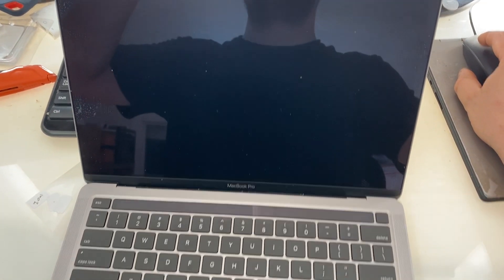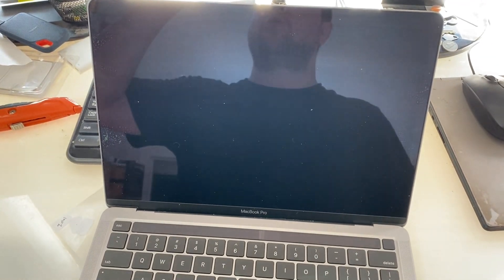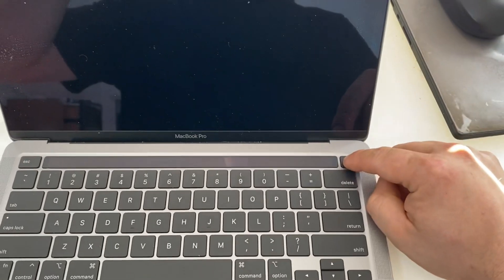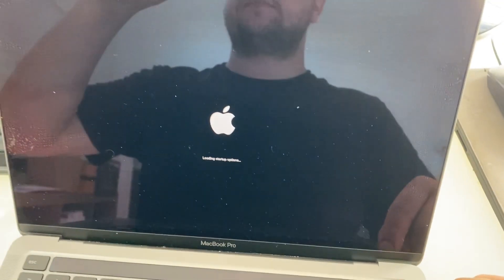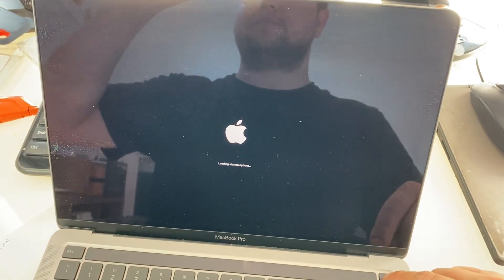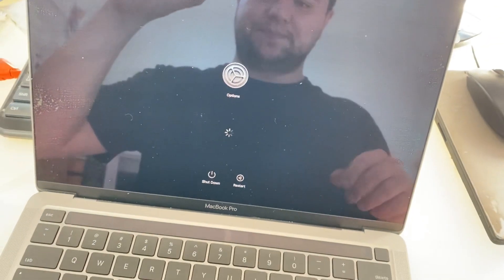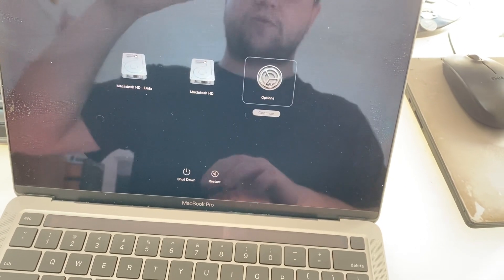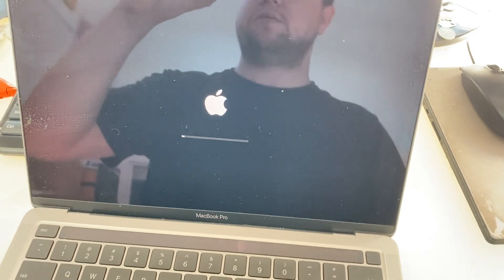How to get to recovery mode and factory reset MacBook Air Pro M1 & Air M1 M2 m3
How to Factory Reset Apple Silicon MacBook Pro M1 & Air M1